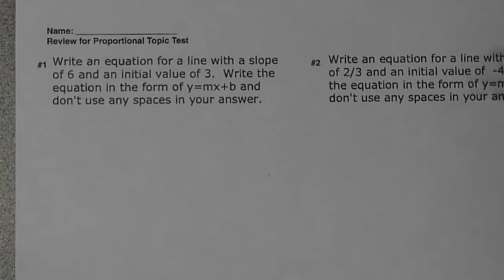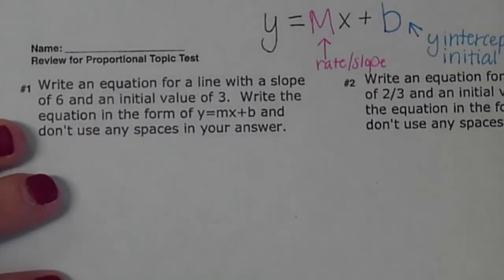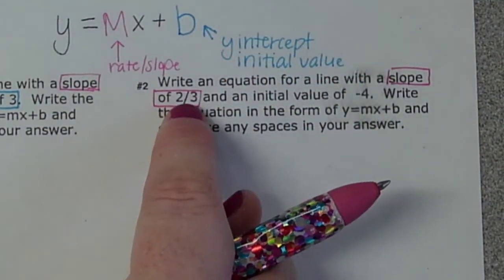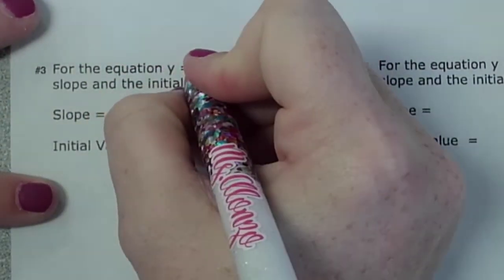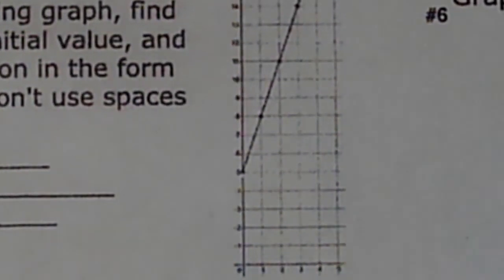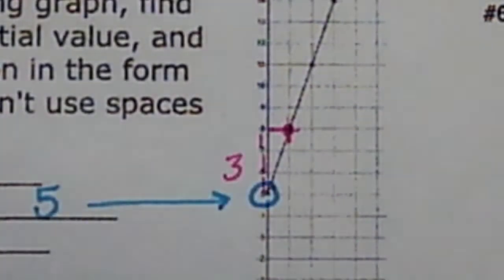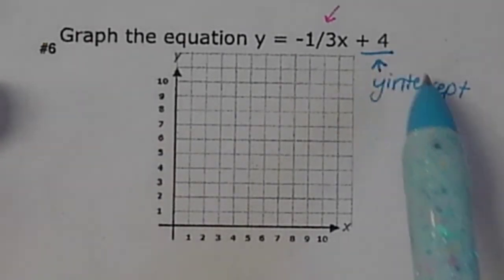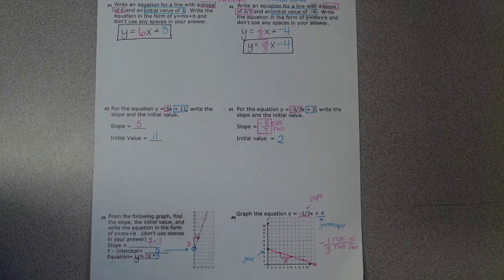Review for Proportional Topic Test